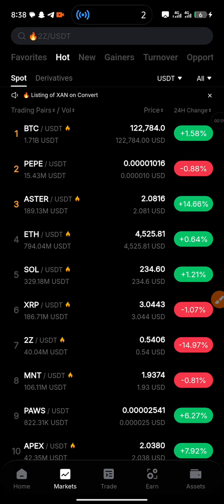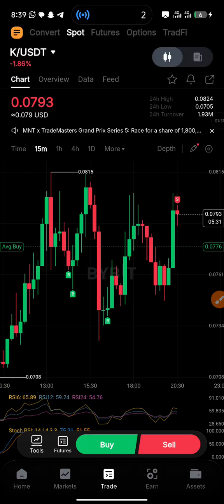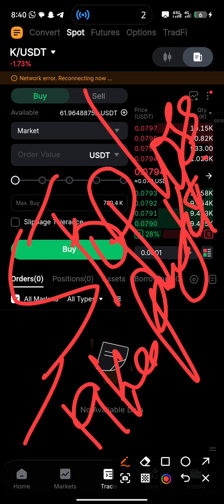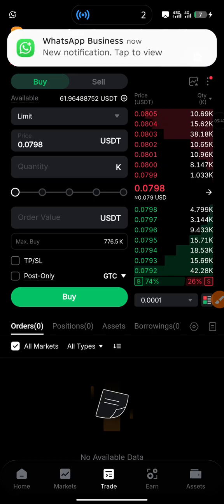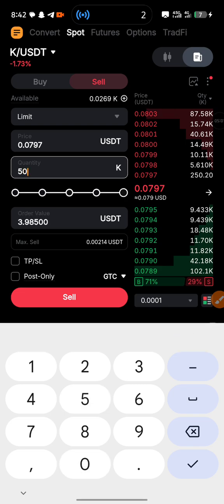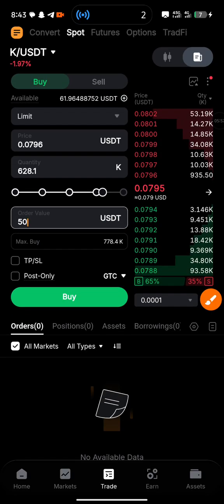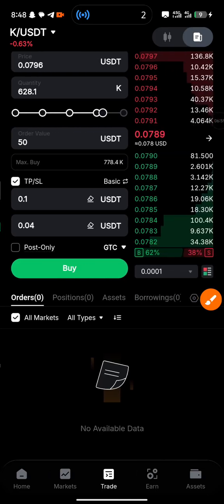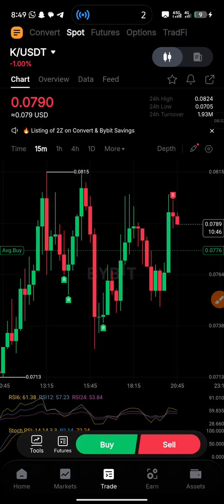How to set stop loss and take profit trading crypto currency 💲💵 2025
Learn how to set stop loss and take profit when trading cryptocurrency in 2025! 🚀
In this step-by-step tutorial, you’ll discover how to protect your trading capital, secure profits, and manage risks like a pro. Whether you’re using Binance, Bybit, or any crypto exchange, this video will guide you through setting stop loss and take profit the right way. Perfect for beginners and experienced traders looking to trade safely and grow steadily.

📈 Topics Covered:

What is Stop Loss & Take Profit

How to Use Stop Loss in Crypto Trading

Best Strategy for Profit Taking

Real Example Using Binance / Bybit

Crypto Risk Management Tips